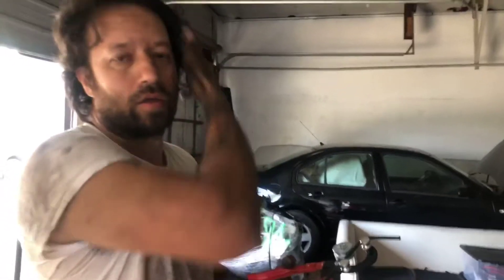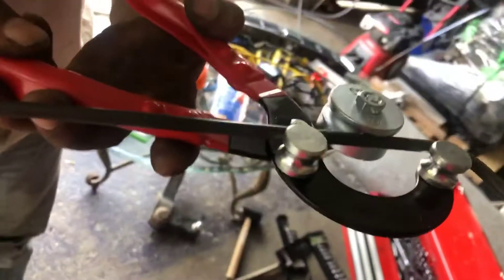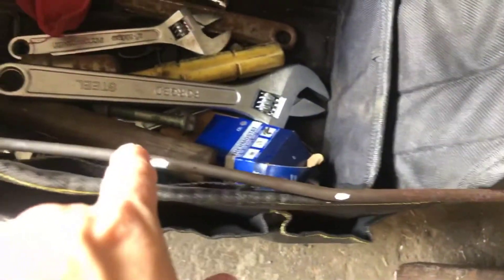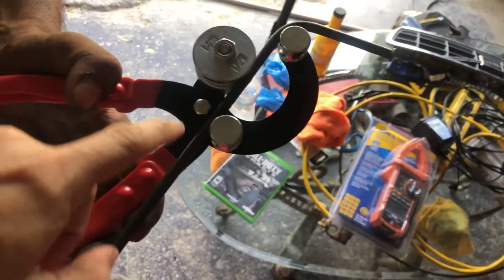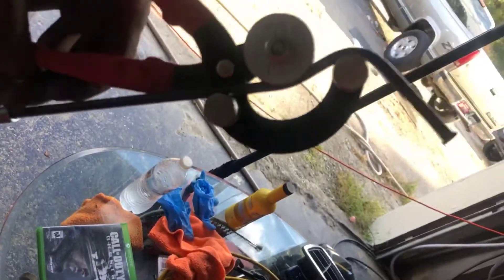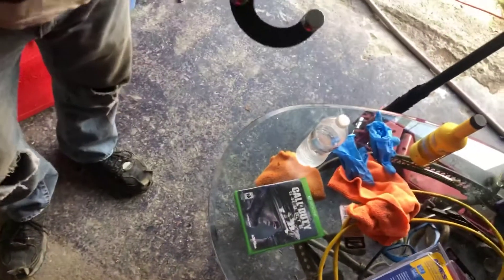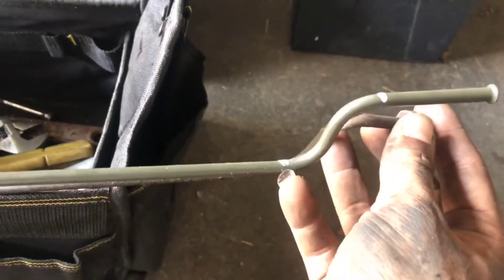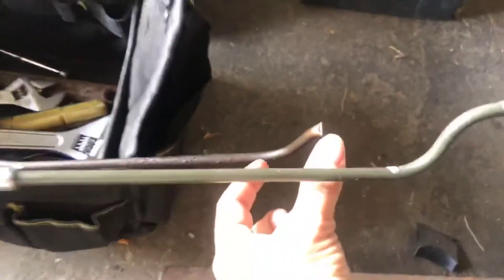Brake Line PT Tube Bender Pliers First Time Use